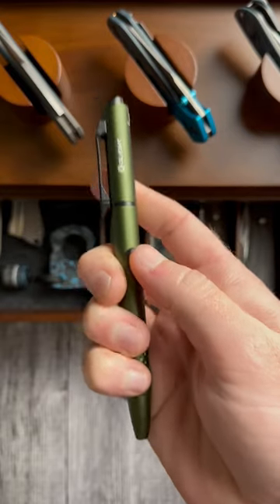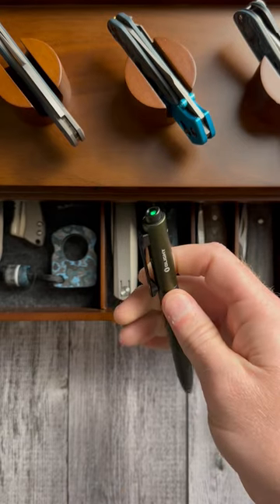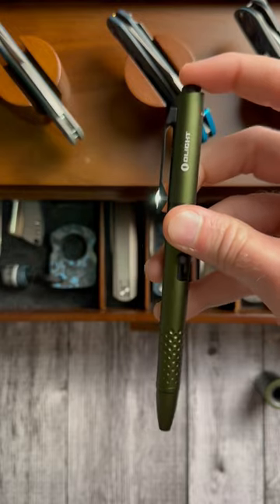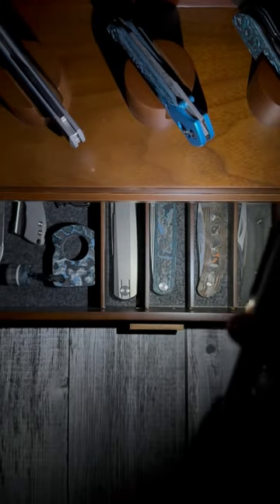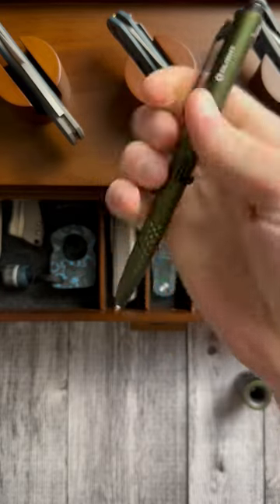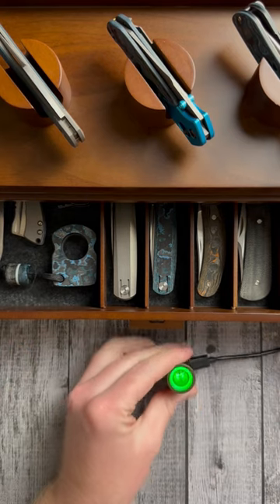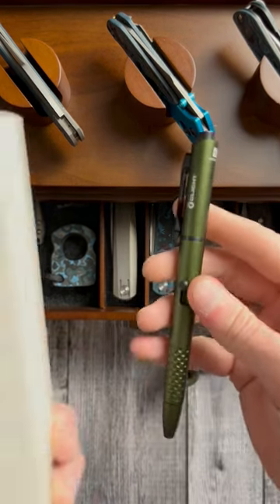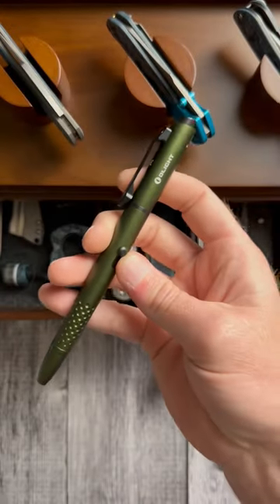THIS IS NO ORDINARY PEN!!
VIPs early access from 5/14 20:00 - 5/16 20:00 EDT
Public access from 5/16 20:00 - 5/18 23:59 EDT

Below are some highlights of this program, hope it helps!

Freebie!
Gober Red --- Login Olightstore and it will automatically be added into your cart! For all customers!
limited one per person

New arrival!
OPen Glow --- An 4-in-1 EDC pen with a newly designed charging base. Total four colors are available, Black/ODG/Blue/Stars&Stripes edition. MSRP $79.99, 30%OFF, sale price $55.99
* An 5 to 120 lumens LED light on the pocket clip
* Pen tip light, glowing in the dark, writing at night
* A green beam emitter at the tail

Other stars&stripes editions!
* i3T EOS Small Flashlight --- MSRP $21.99, 15%OFF, sale price $18.69
* Rubato 2 Folding Knife --- MSRP $99.99, 15%OFF, sale price $84.99